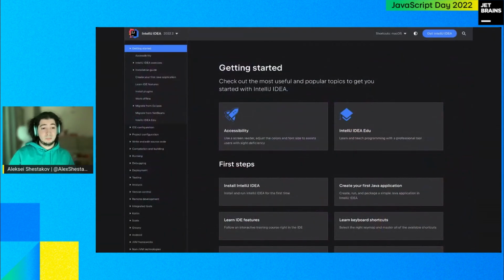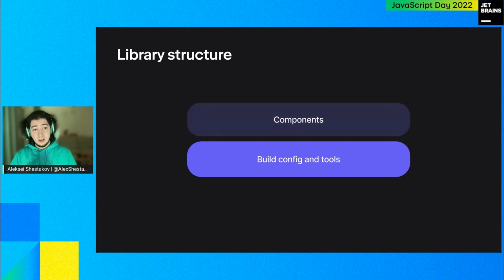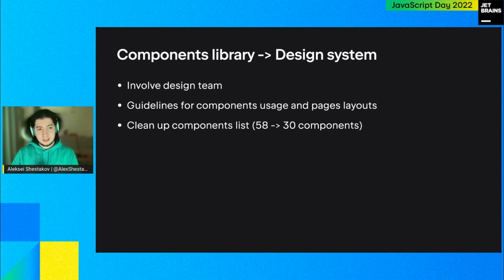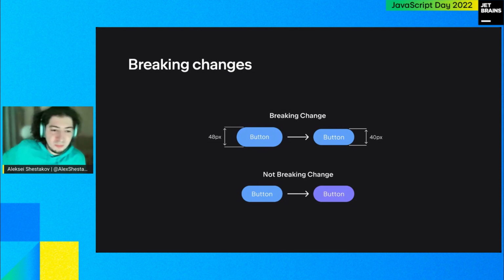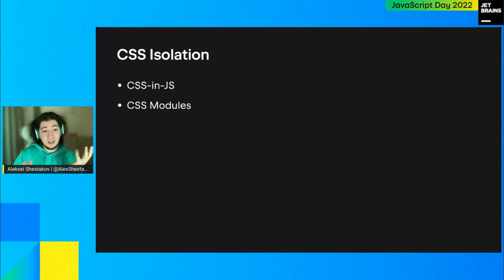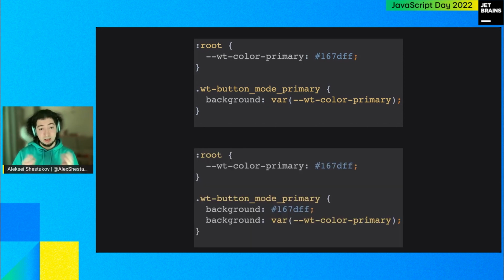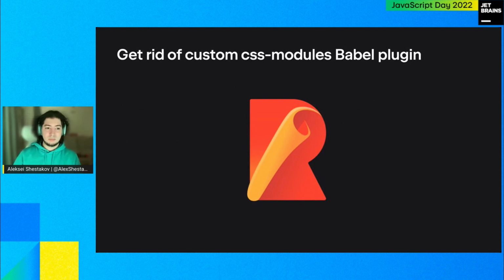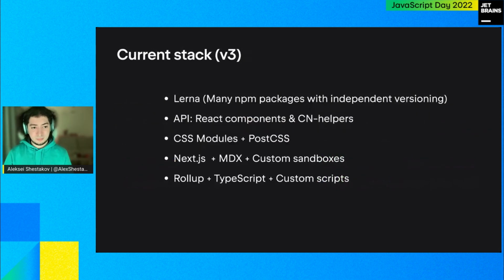Design Decisions for the Components Library, by Alexey Shestakov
In this talk, we'll investigate how we ended up with 3 complicated component libraries instead of just a simple one and why we still like it. Along this journey, we'll look at npm-package interactions, custom CSS-modules, custom CSS properties, dual build tooling, multi-project TypeScript, and figure out how it all works (or doesn't).

Speaker: Alexey Shestakov,
Frontend Developer at JetBrains

🔗 Browse our resources 🔗